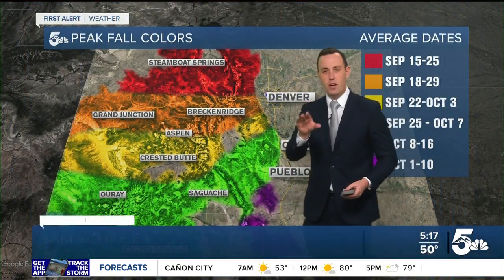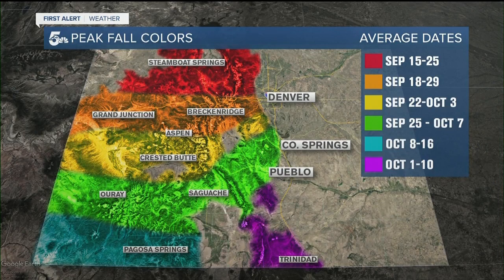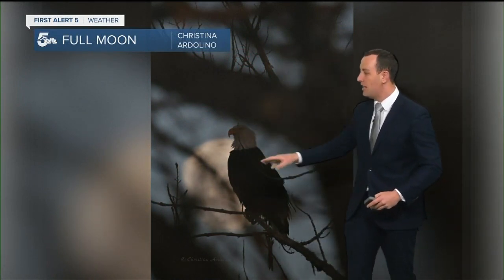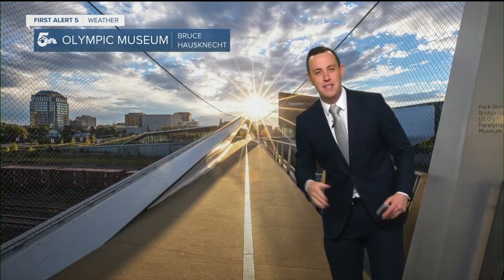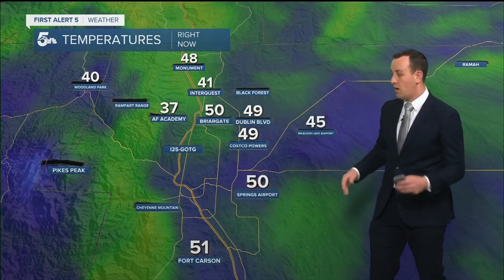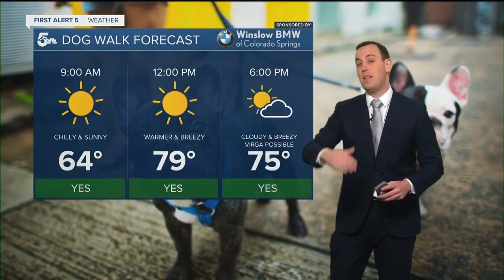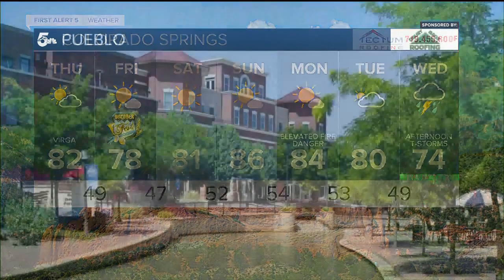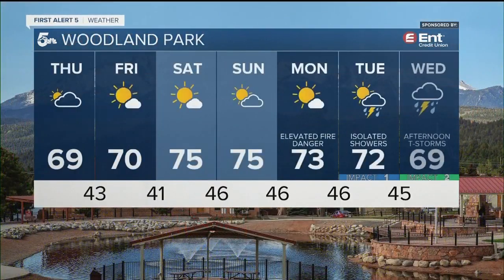Hot and breezy today with a few areas of virga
Above average heat is back in the forecast today with highs generally in the 80s across the plains.